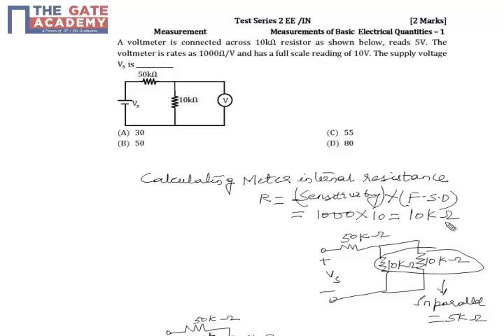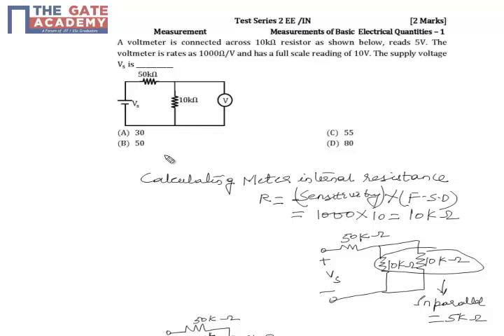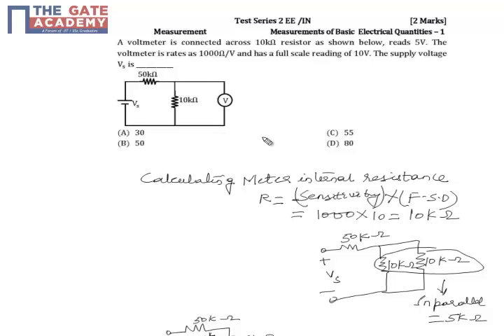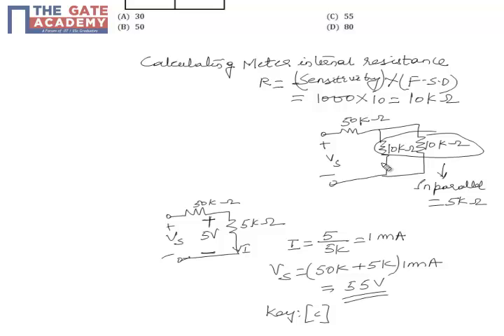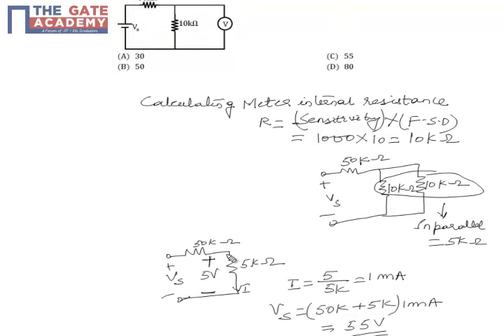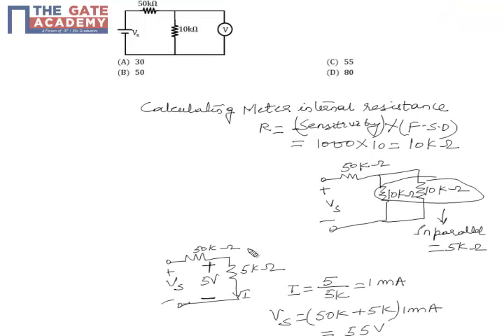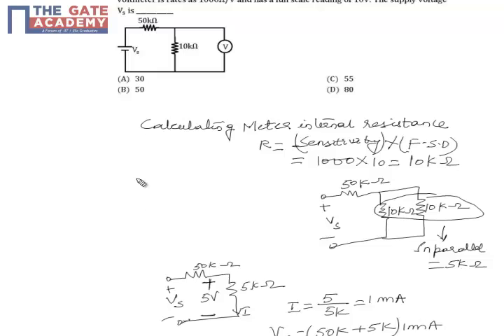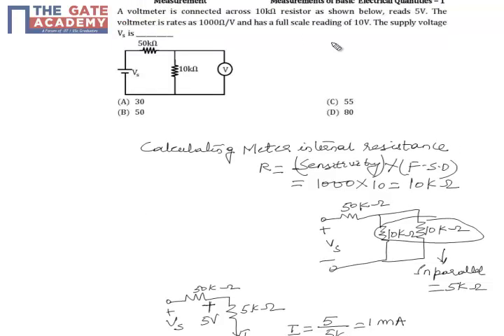GATE 15 EE TS 2 Q No 43